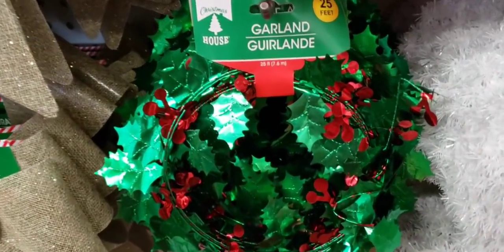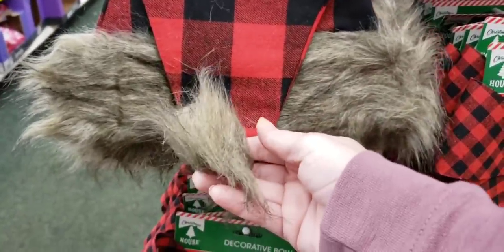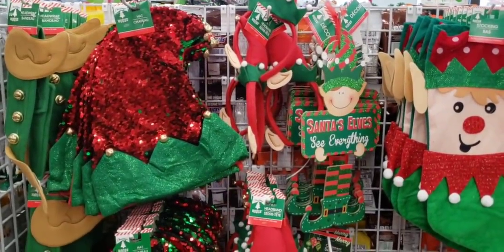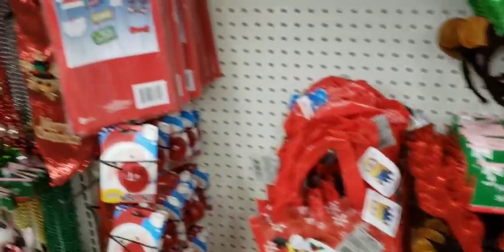Come With Me To *2*Dollar Trees | Fun New Items| Oct 2020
Come With Me To The Dollar Tree | Sensational Items| Longest Walk Through | Must See| Oct 23

1203 West State Blvd. .

914 S. Thomas Rd. Ste. 101

570 W 300 N, Warsaw

3701 Commerce Dr, Warsaw

510 W Plaza Dr, Columbia City, IN 46725 · ~20 mi

1012 W 7th St, Auburn, IN 46706

10001 Lima Rd, Fort Wayne, IN 46818